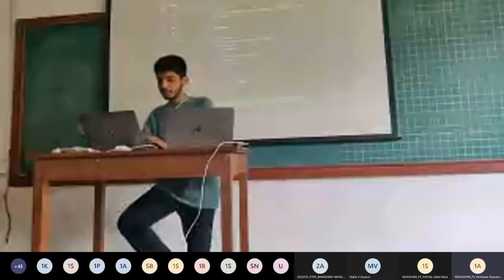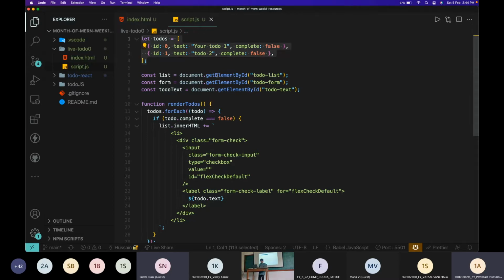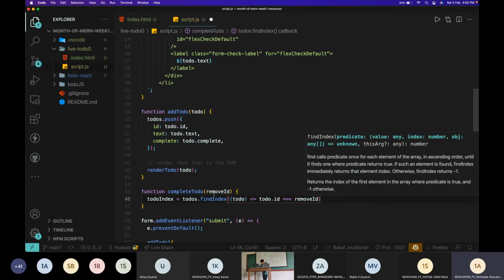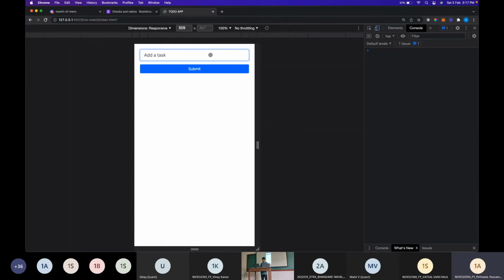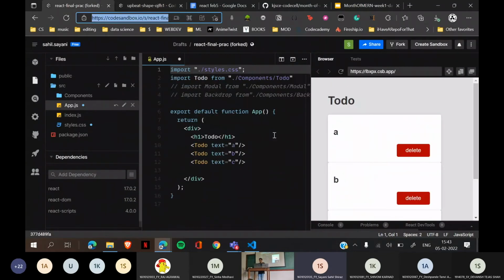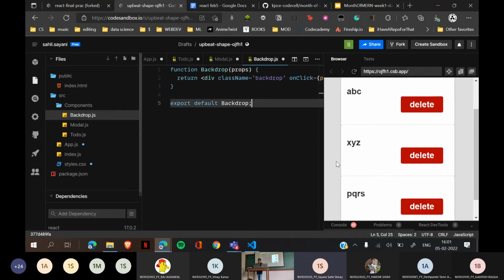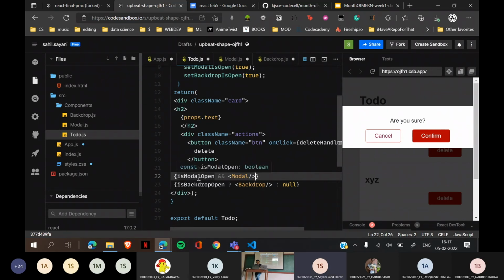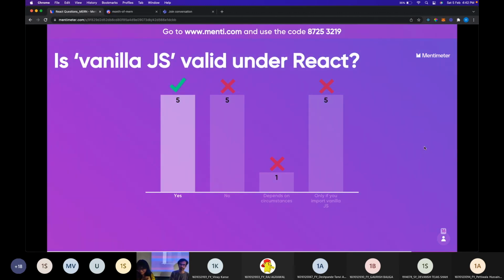Month Of MERN | Week 1 | Day 1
Presenting workshops on the MERN stack for an entire month, every Saturday and Sunday!
This is the first workshop of the second week where we continue our journey of JavaScript and React.js to build functional and professional websites! 💎

Chapters
0:00 Intro
0:07 Advance JavaScript
55:45 JavaScript Quiz
1:02:00 Basic React.js
1:49:00 Final Quiz
01:56:53 Team CodeCell